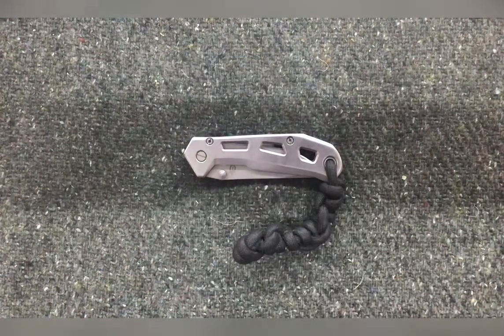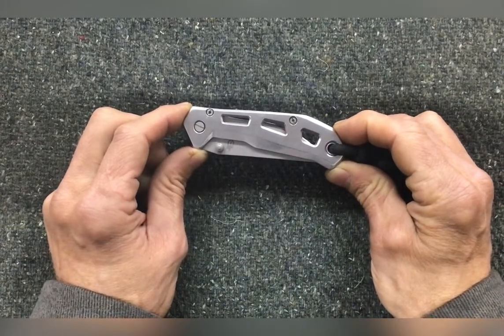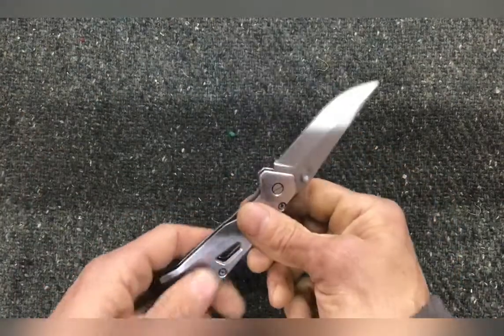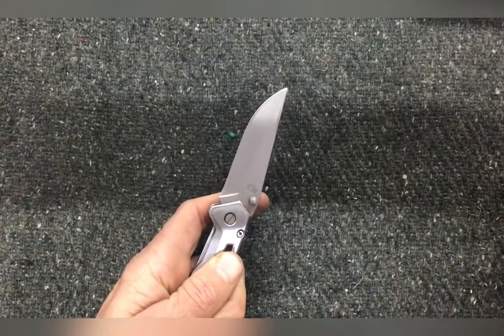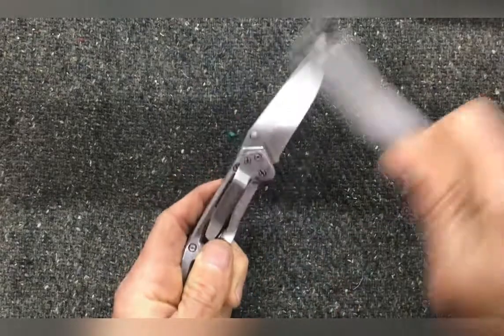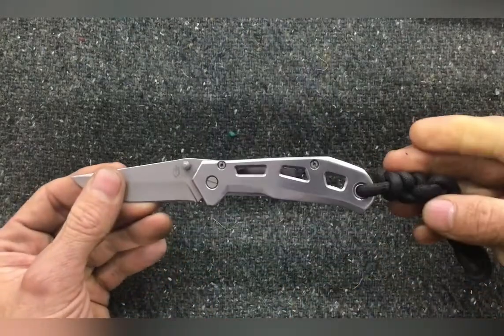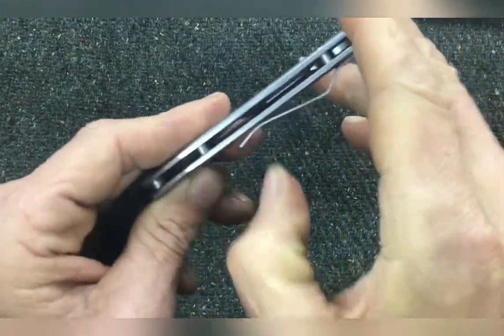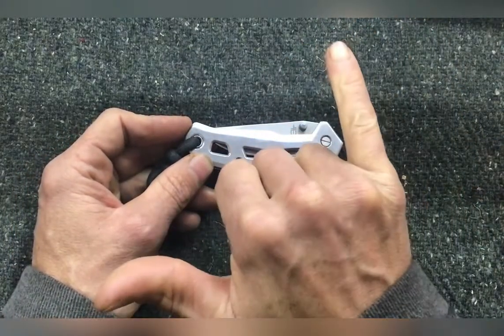004 Gerber Airlift: a $20-30 EDC Knife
I review the Gerber Airlift folding stainless steel knife. The Gerber Airlift is my EDC, and I like it a lot.